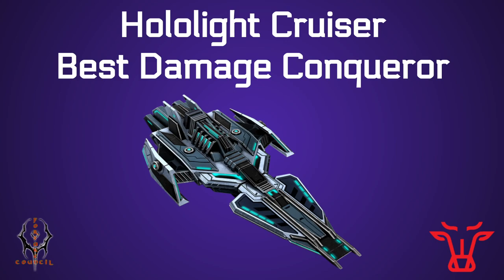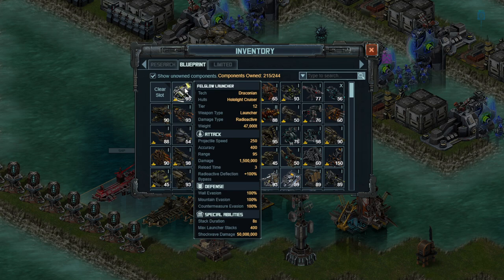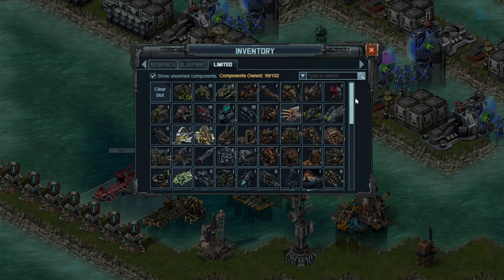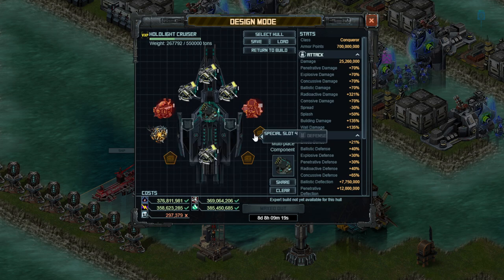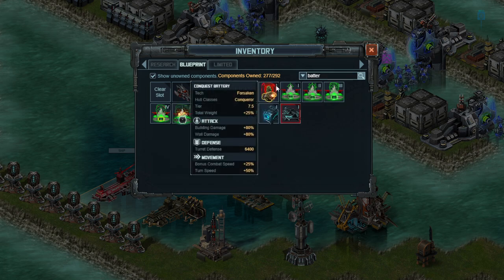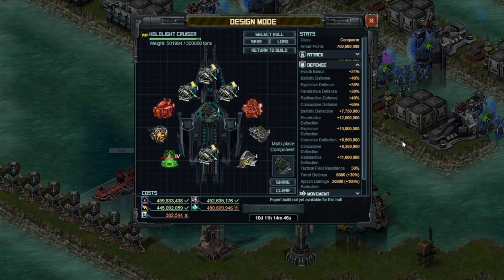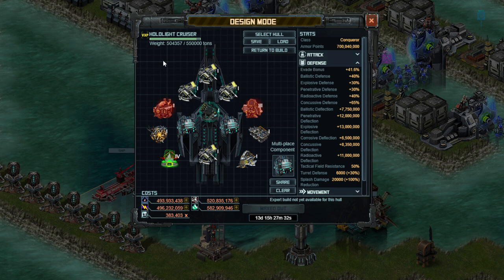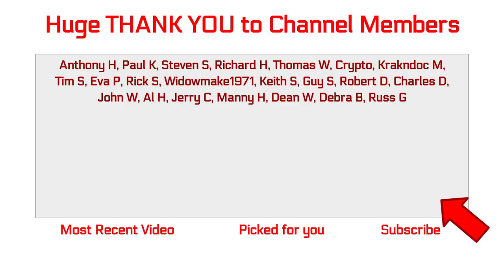Hololight Cruiser - NEW Tier 12 Conqueror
Want a build for the best Tier 12 conqueror at U0? Here you are!

Special thanks to channel members:
Anthony H, Paul K, Steven S, Richard H, Thomas W, Crypto, Krakndoc M,
Tim S, Eva P, Rick S, Widowmake1971, Keith S, Guy S, Robert D, Charles D, John W, Al H, Jerry C, Manny H, Dean W, Debra B, Russ G